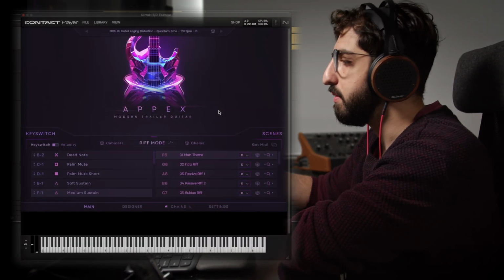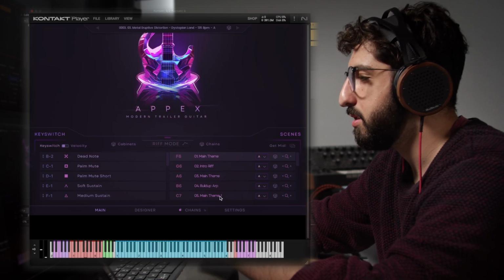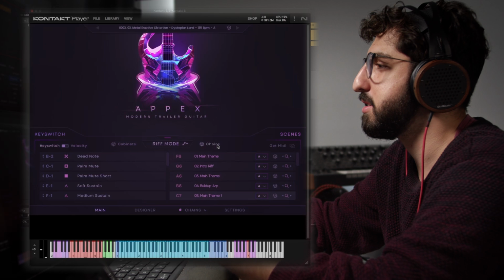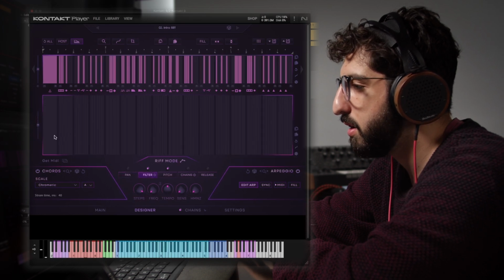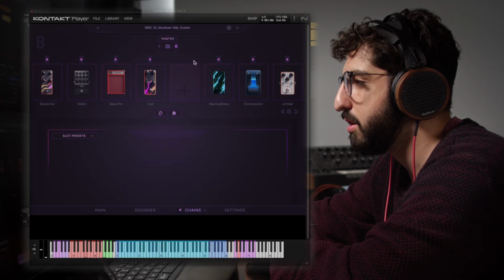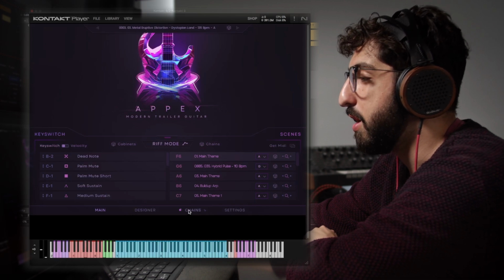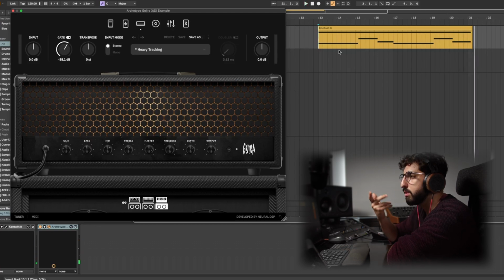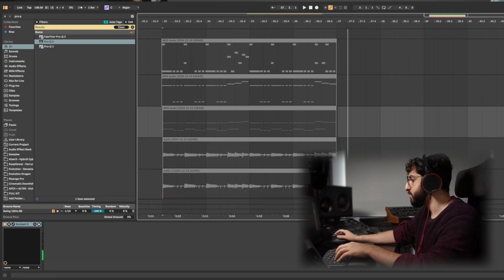KeepForest Appex Full Breakdown: Unleashing Modern Trailer Guitar!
Discover the incredible power of KeepForest Appex, the ultimate library for creating cinematic, modern trailer guitar sounds! In this video, I dive deep into its features, presets, and workflows, showing you how to make your tracks stand out in epic proportions.

00:00 - Showcase
02:15 - Introduction / Basic UI Overview
04:50 - Full Breakdown
16:34 - D.I / Reamping
20:16 - Appex & Organic Guitar
26:25 - Final Thoughts